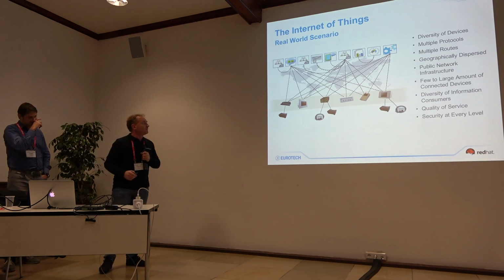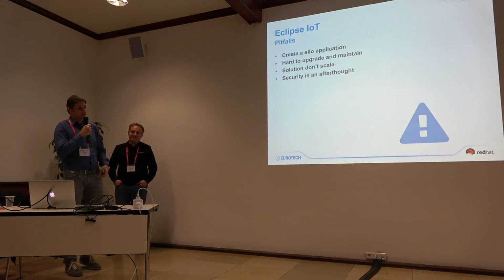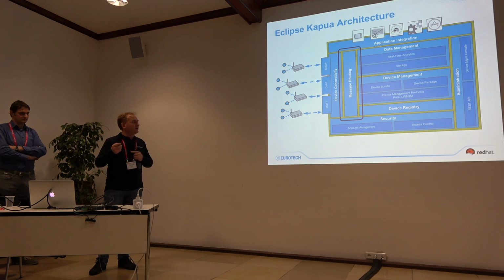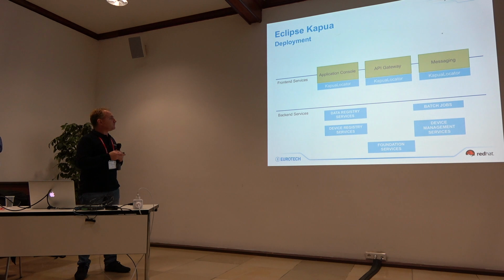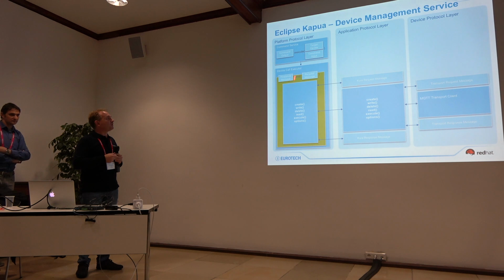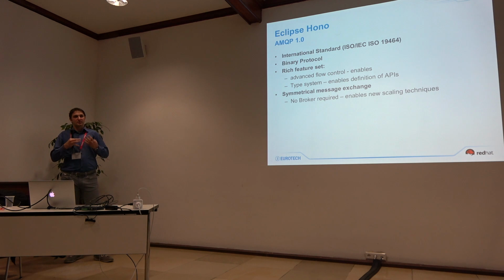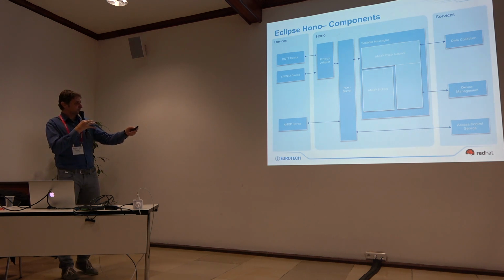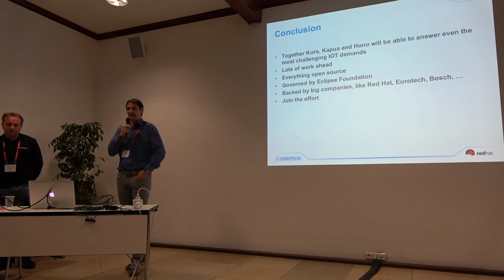Real World IoT: Architectures and Projects with Eclipse IoT - EclipseCon Europe 2016 IoT Day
After building an active, fruitful, and successful community, Eclipse IoT has now assembled a growing number of projects which enable the execution of IoT applications and solutions. After a brief overview of the challenges related to IoT deployments, this talks aims at illustrating reference patterns for IoT architectures which, based on open source projects at Eclipse, address those issues. The session will share the experience from real world IoT use cases where those technologies and patterns have been employed. Finally, the session will provide some insights on how such reference blueprints may evolve thanks to more recent projects within Eclipse IoT.

The session will be presented by Marco Carrer, EUROTECH, and David Ingham, Red Hat - David will be added as speaker as soon as his account is set up.